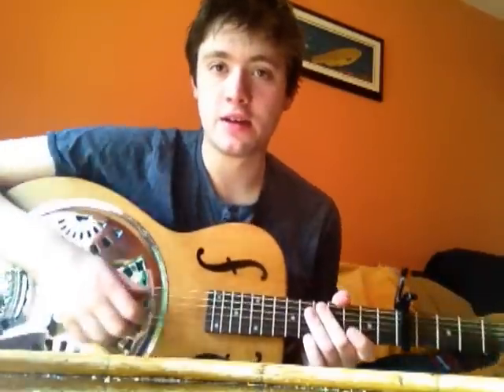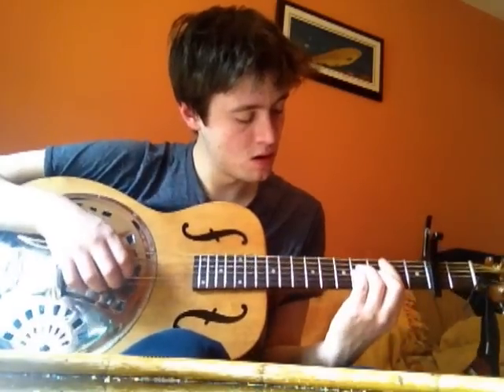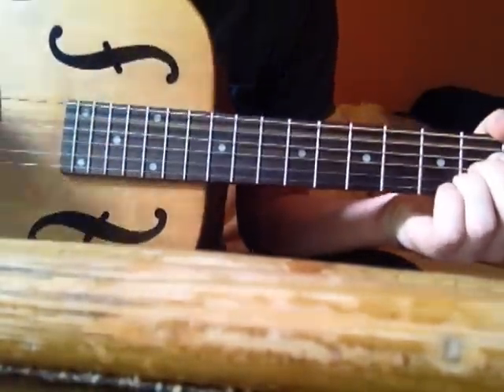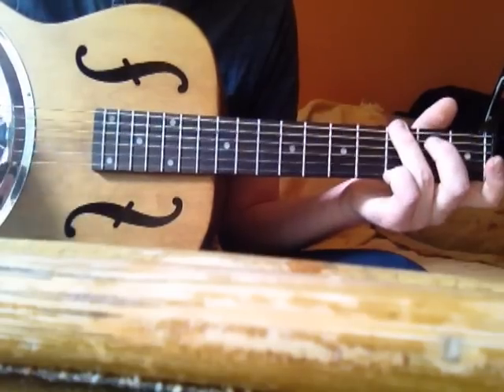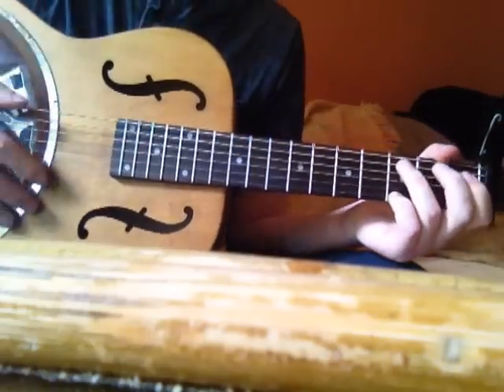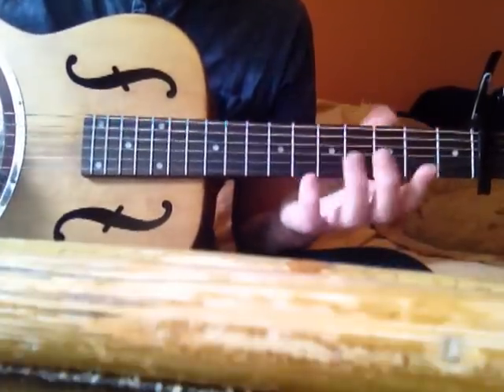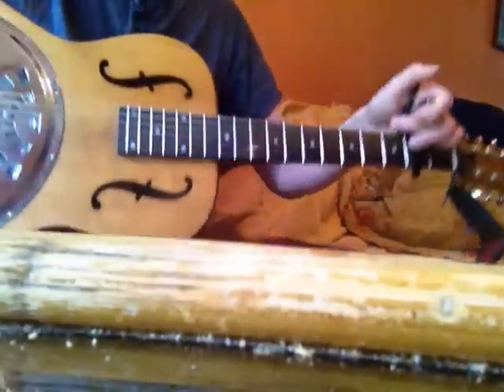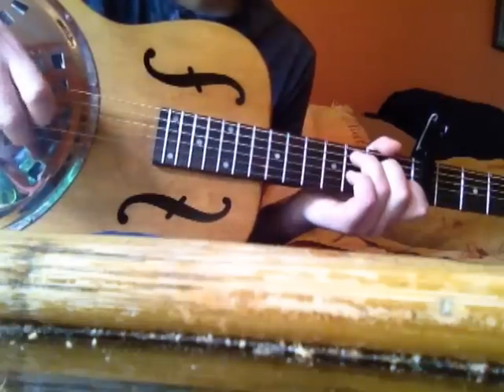The Wrote and the Writ Tutorial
My attempt at giving a Wrote and the Writ tutorial

 Capo II
Chords:
Verse
Bm F# G D A
Bm F# G D A D

Chorus
D A Bm D A
D A Bm D A D

Interlude 1:
G G/F# G Bm D G D

Interlude 2:
Bluegrass style see video
(In the video I call this a prelude to the chorus, I meant prelude to the solo)